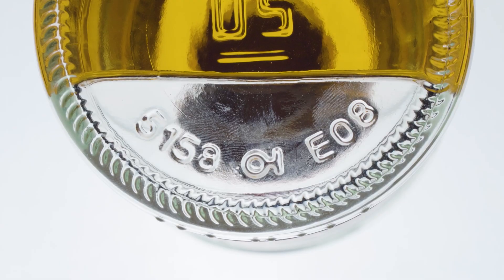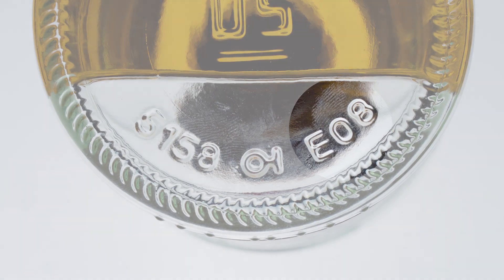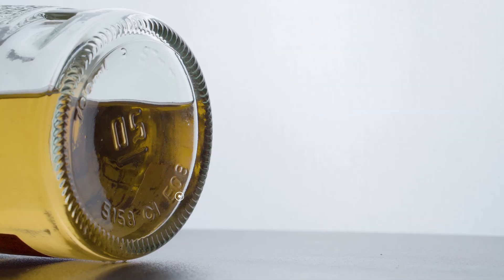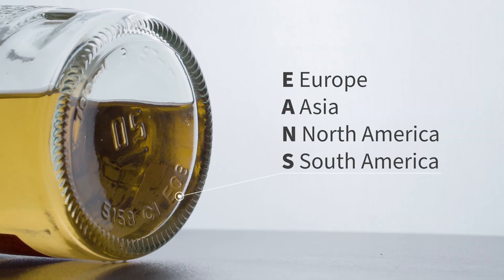What do dots and numbers on a glass bottle mean? | GOB Answers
Do you know how to read a glass bottle? You can normally find marks on the bottom of the bottle. There you will find the logo of the glass manufacturing company, mould equipment identification number and cavity identification.

This video shows as an example the glass bottles manufactured by @OIGlassInc